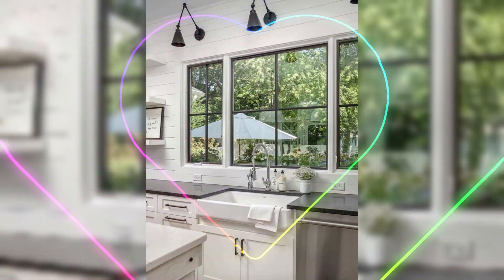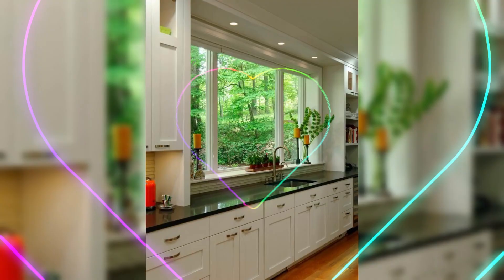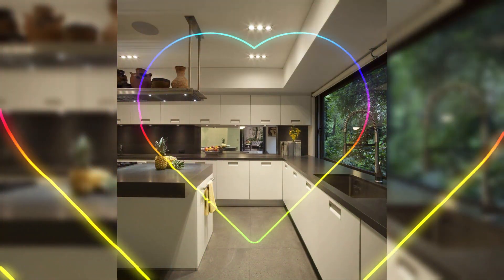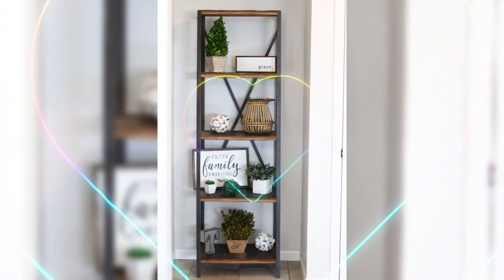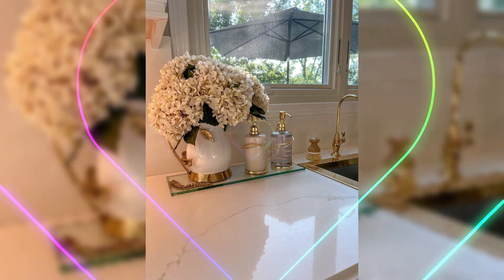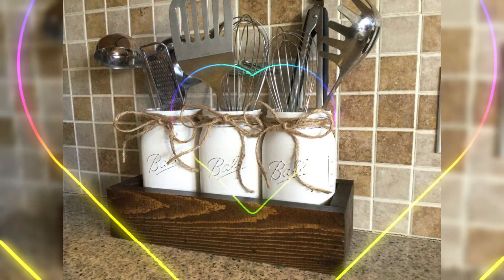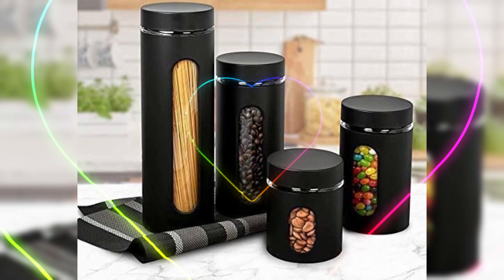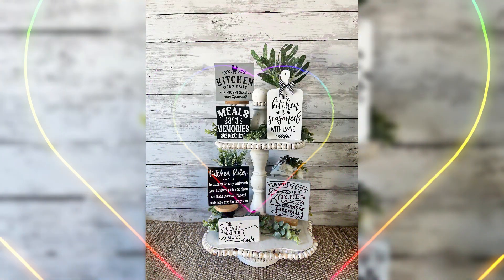Contemporary Kitchen Window Ideas Over Sink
In this captivating video, we're diving into the world of "Contemporary Kitchen Window Ideas Over Sink," exploring innovative and stylish ways to transform your kitchen space into a modern masterpiece.

Discover the magic of contemporary window treatments, from sleek and minimalist blinds to chic and airy curtains that perfectly complement your kitchen's aesthetic. Our expert tips and ideas will help you find the ideal balance between natural light and privacy, creating a bright and inviting atmosphere.

Explore the beauty of minimalist window shelving, where you can curate a stunning display of contemporary decor, indoor plants, and functional kitchen essentials. Say goodbye to clutter and hello to sleek, organized storage solutions that will elevate your kitchen's design and functionality.

Join us as we delve into the world of smart kitchen technology, where we showcase cutting-edge window designs that incorporate automated features, enabling you to control window coverings with a simple tap on your phone or a voice command.

For those seeking a touch of nature, our segment on modern window garden ideas will inspire you to create a green oasis right above your sink. Unleash your creativity with contemporary window boxes, hanging planters, and vertical herb gardens, all adding an organic and refreshing touch to your kitchen.

Prepare to be mesmerized by the elegance of contemporary window seating. We'll present various stylish designs that merge form and function, offering a cozy spot to relax, read, or enjoy a cup of coffee while admiring the view outside.

Get ready for a dose of DIY inspiration, as we guide you through budget-friendly contemporary window decor projects. From geometric window films to custom-made window valances, these easy crafts will add a personal touch to your kitchen space without breaking the bank.

Throughout the video, we'll showcase stunning before-and-after transformations, revealing how simple changes to your kitchen window can make a significant impact on your overall home decor.

If you're passionate about contemporary design and crave a kitchen that exudes sophistication and style, this video is a must-watch!

Join us on this exciting journey of contemporary kitchen window ideas over the sink, as we strive to elevate your home to new heights of modern elegance and functionality. Thank you for being a part of our community, and remember to let your creativity shine in every corner of your home!

home, decor, home and decor, design, idea,